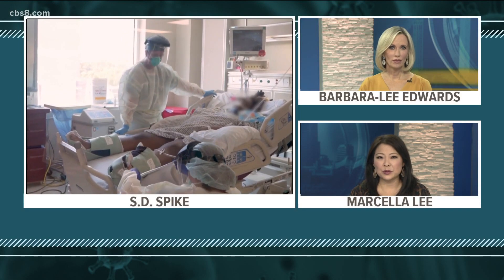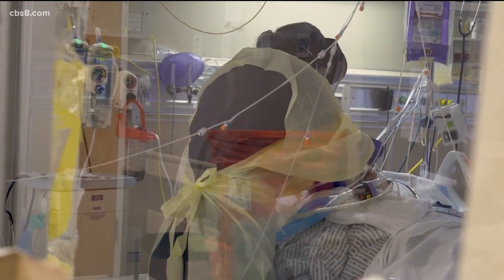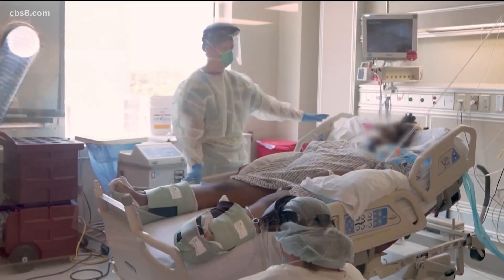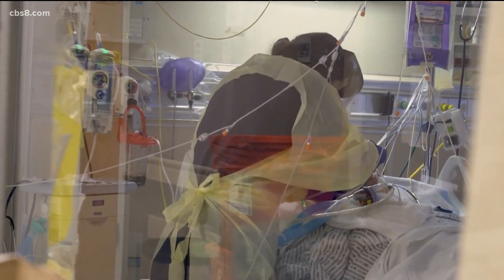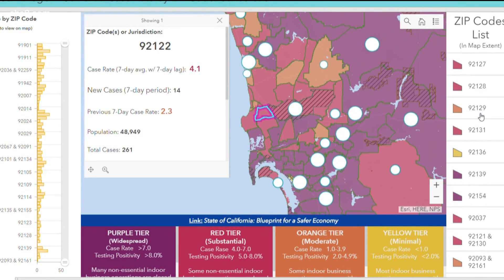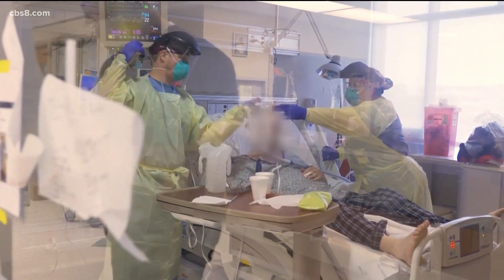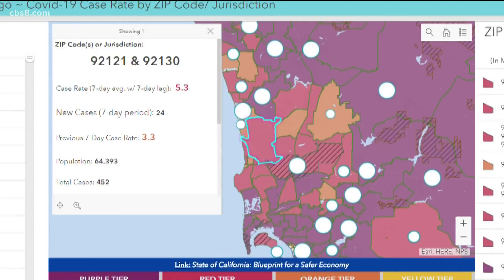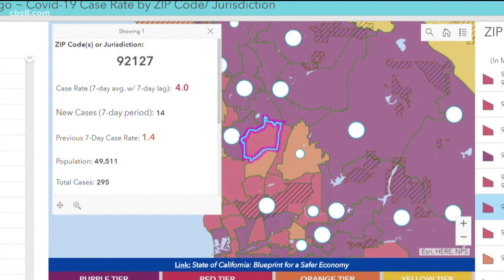San Diego County sets new record in daily COVID-19 cases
The county has reported more than 1,200 cases in just the past two days.